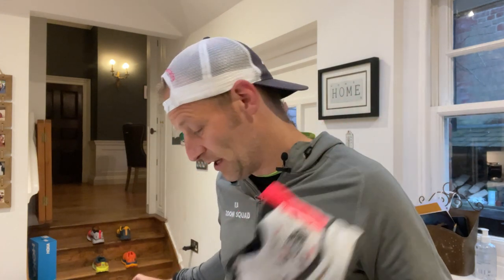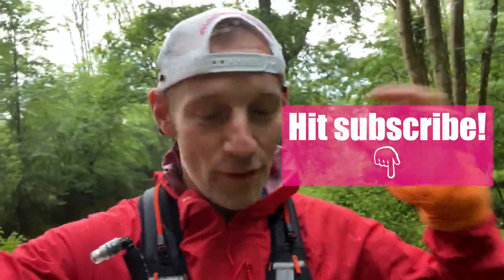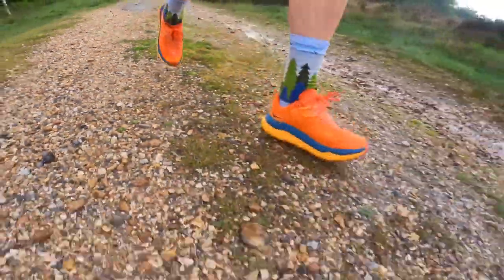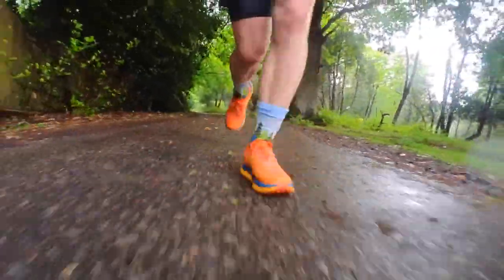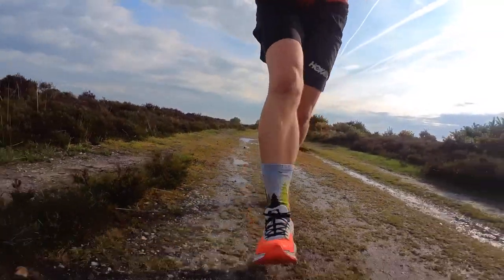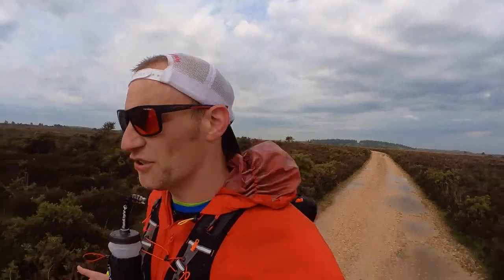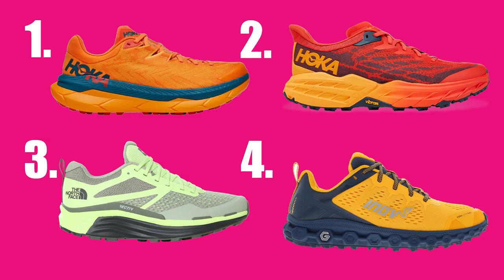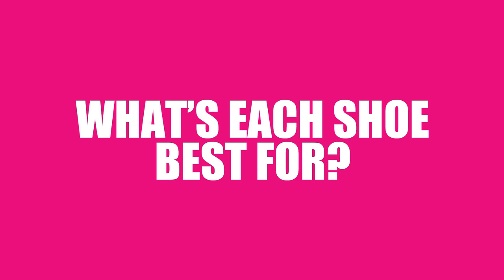Best Road to Trail Shoes: Hoka Tecton X vs Speedgoat 5, North Face Enduris 2 & inov-8 Parkclaw G280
In just over a month, I'll be setting off to attempt to run 2,000 miles in 70 days along the Danube from sea to source. It's a mixed-terrain run that'll follow roads, trails and who knows what else. Making the right shoe choice is a big deal. So I've been looking for a shoe that can cope with road-to-trail conditions. Something soft and protective enough to help my feet handle the miles but durable enough to go the distance. Not too heavy, or too grippy but able to handle the off-road.

In this video, I run close to 20 miles – swapping shoes every 5 miles – to test four new commuter trail shoes built to do just that. On test The North Face Vectiv Enduris 2, Hoka Speedgoat 5, carbon-plated Hoka Tecton X and the inov-8 Parkclaw G280 with its graphene-infused midsole. Hit play to see which shoe made my Danube river running shortlist.

CUT TO THE CHASE:
0:00 – Intro
2:37 – Trail shoe 1: Hoka Speedgoat 5
3:51 – Trail shoe 2: Hoka Tecton X
6:23 – Trail shoe 3: North Face Vectic Enduris 2
13:38 – Trail shoe 4: inov-8 Parkclaw G280
18:14 – The Post-Run Wrap-up
18:32 – Rated: Best step-in comfort
19:25 – Rated: Firmness/softness
19:51 – Rated: Ground feel
20:22 – Rated: Responsiveness
21:14 – What's each trail shoe best for?
22:21 – Verdict: My best road-to-trail shoe